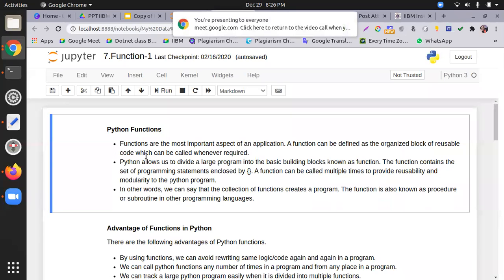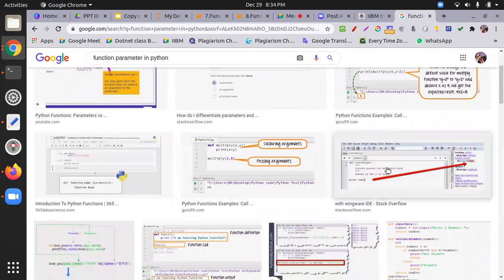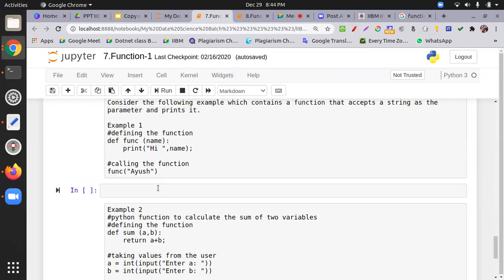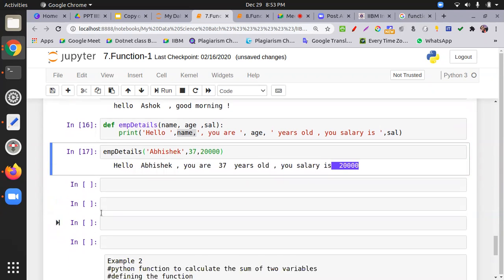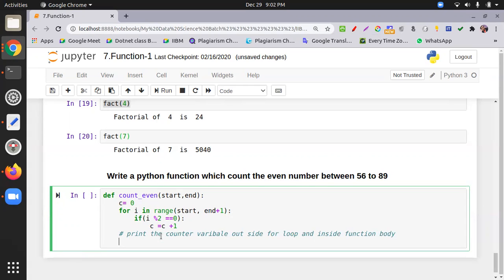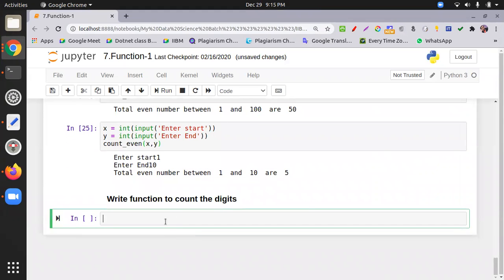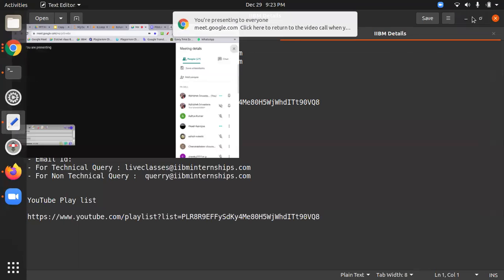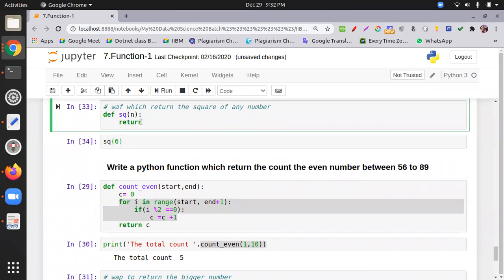IIBM Institute- Python Function-Part 1